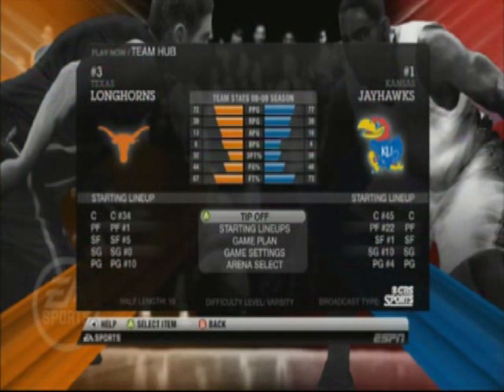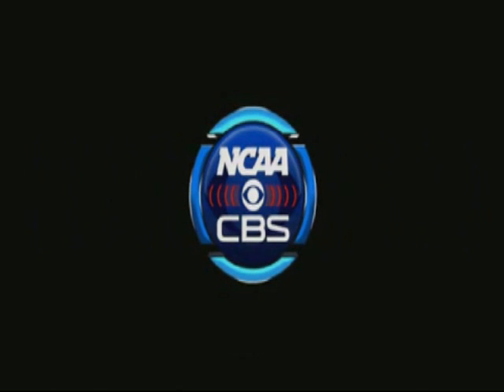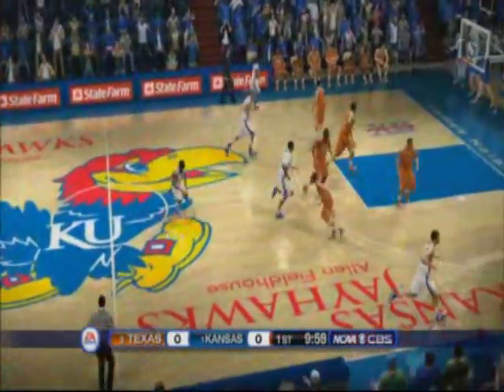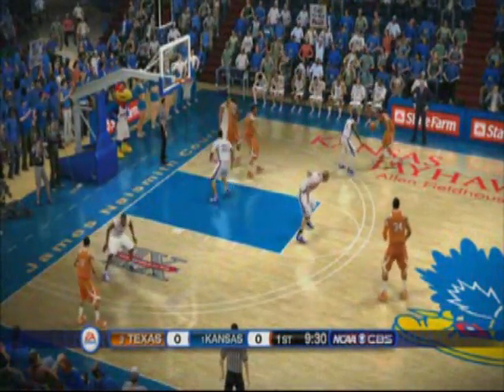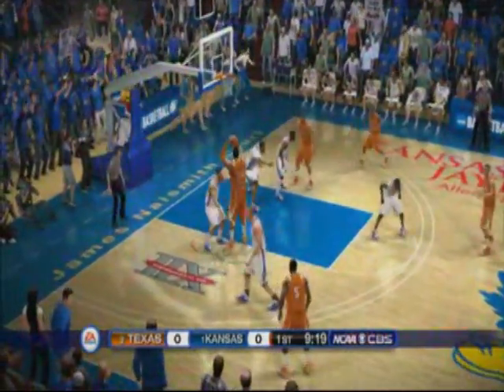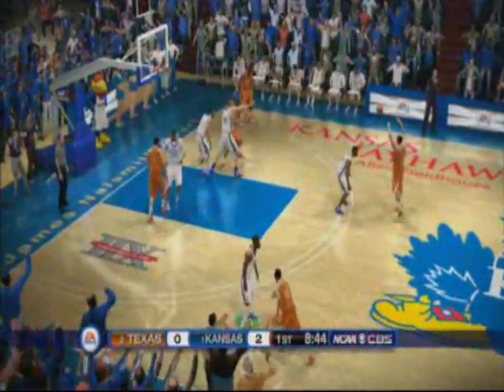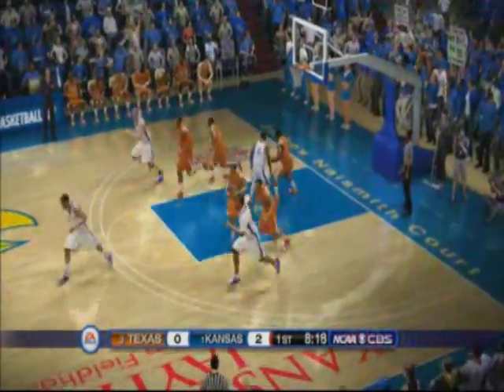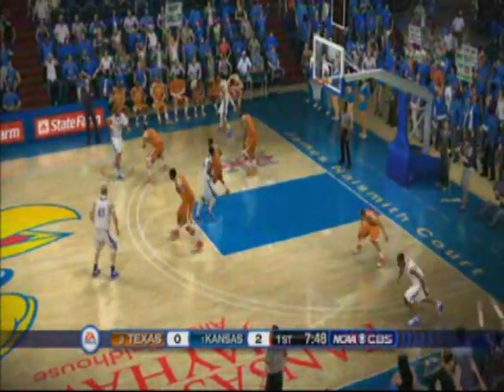NCAA Basketball 10 - "On The Spot"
Producer Connor Dougan goes on GameSpot's "On The Spot" program to show us NCAA Basketball 10.